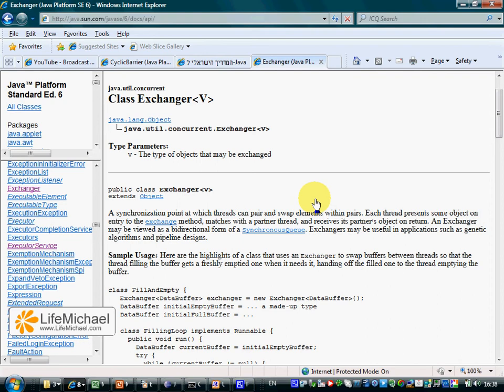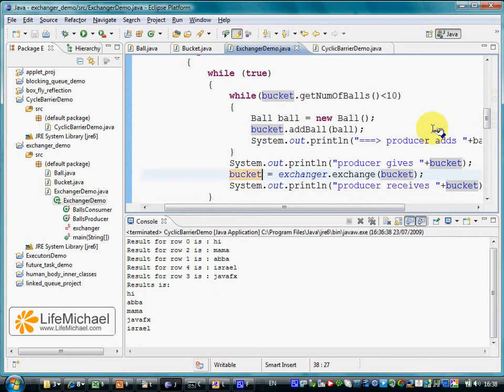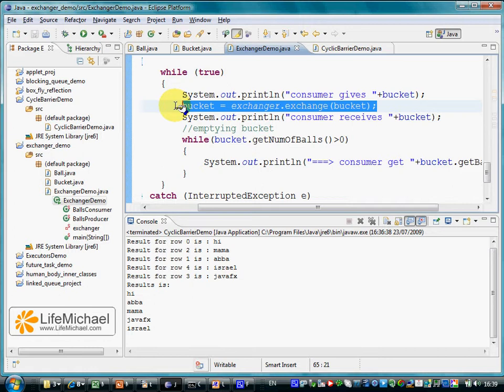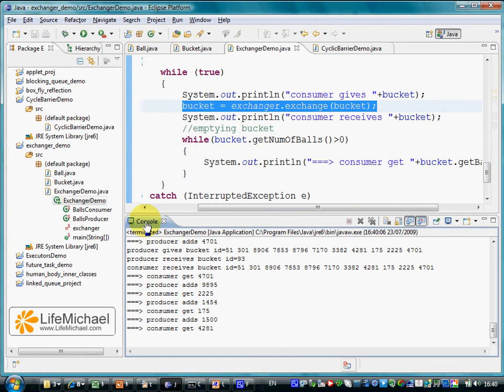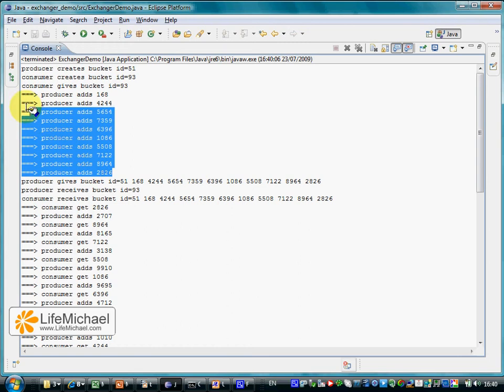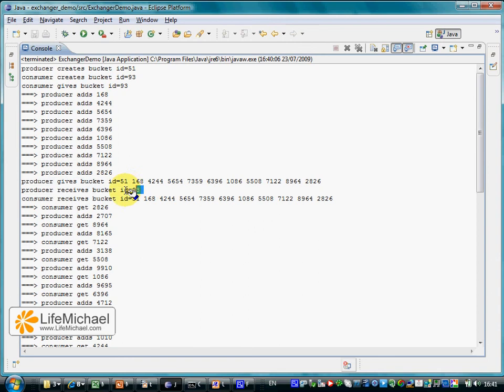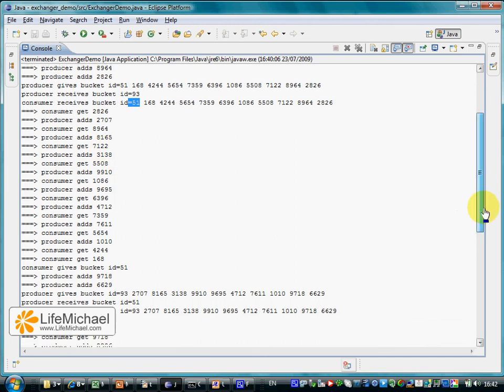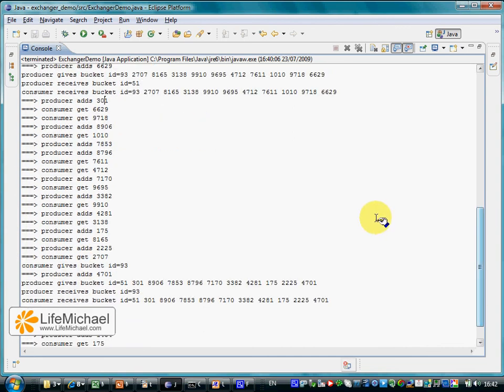Exchanger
This video clips explains how to use the Exchanger class. The explanation uses a short code sample.